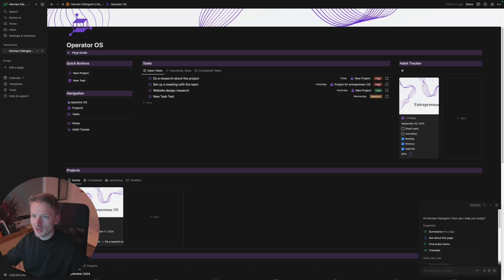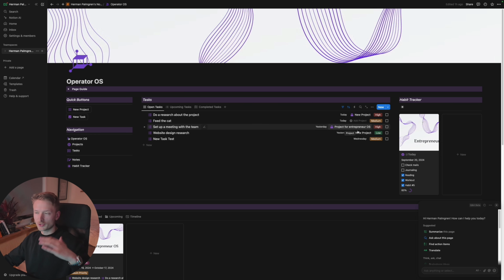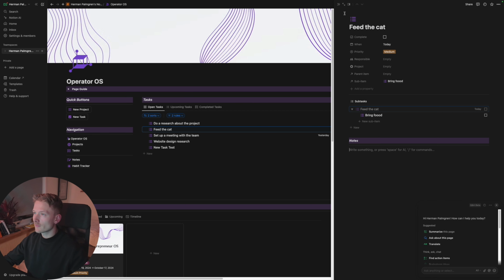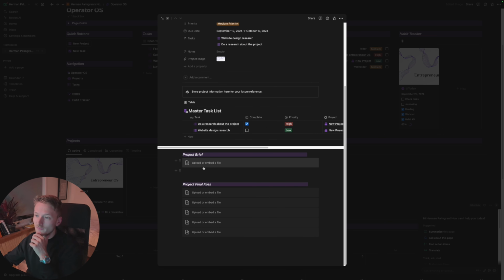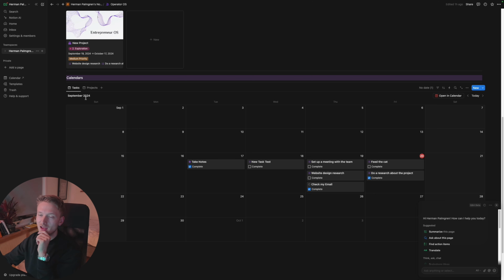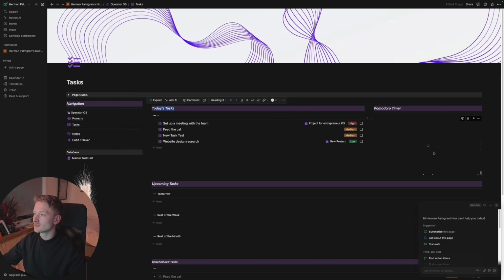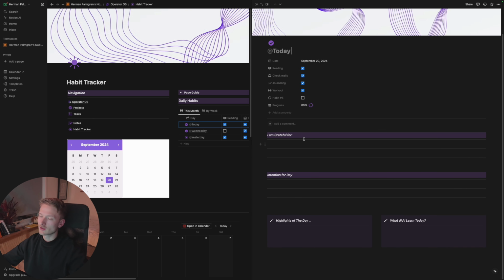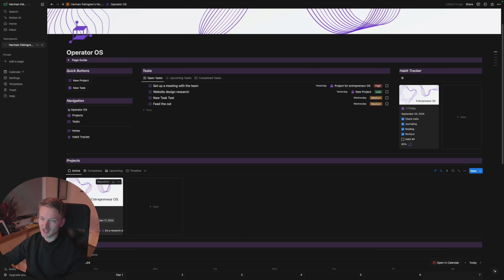How I Run MULTIPLE Businesses With Notion (FREE Template)